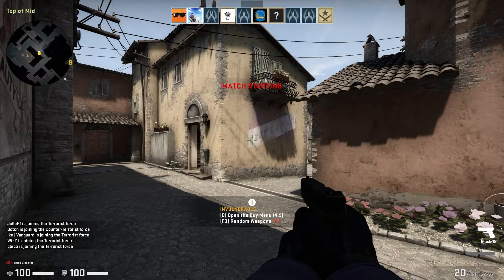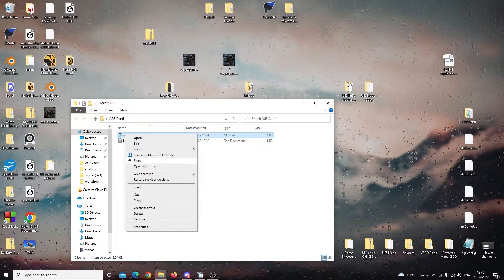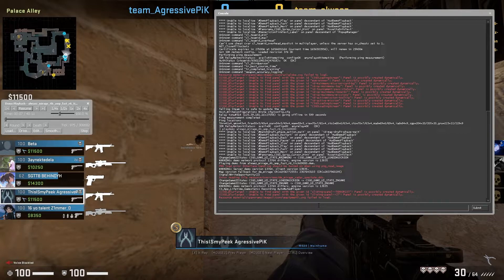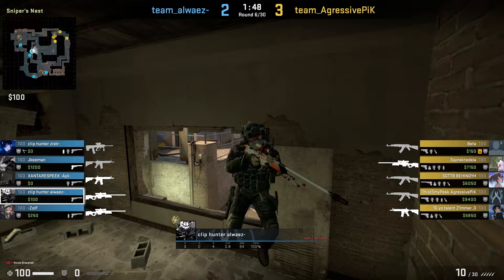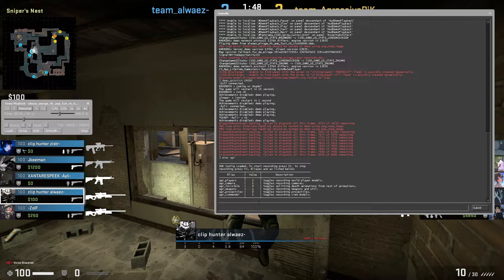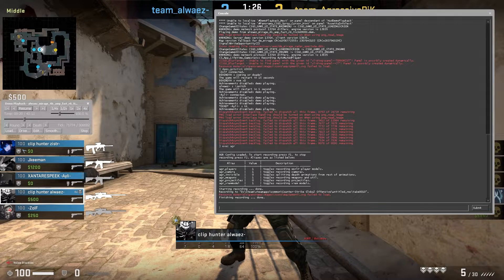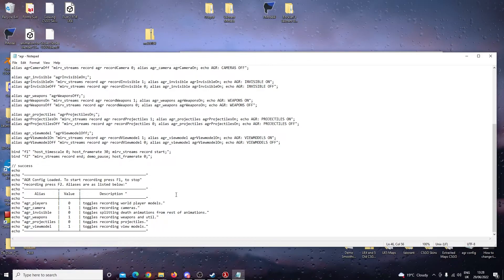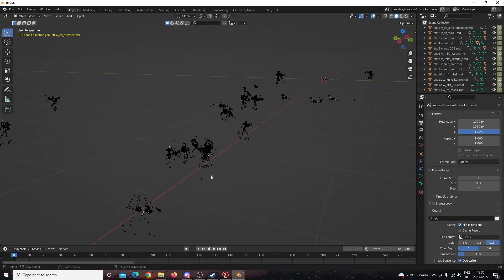Save Time and Reduce Errors With This Free AGR Config File, Recording World and POV View in One AGR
Hello and welcome to this tutorial. AHRevolvers has created and shared his FREE AGR Config file. What does this file do:
Reduces errors
Makes AGR recoding faster and easier
Records both the POV View and World Model for all Players (If correct settings are applied)

This video goes over how to download and put your Config file into the correct CSGO folder
How to edit the Config file so that you can change the settings whenever you want
How to run the config file and execute to record your ARG
New things you may want to clean up.

Social and Support:
Need Help?
Want to see what else I work on as well as see up coming videos before everyone else?

Timestamps:
00:00 - Intro
00:16 - What the config file does benefits
01:06 - What this video will teach you
01:32 - Check out @AHRevolvers Link in description
01:50 - Downloading and looking at the contents
02:40 - How to open the config file and looking at what is inside
03:53 - Placing the config file into the correct CSGO folder
04:38 - Using the config to record AGR using HLAE
09:01 - Testing the import
15:10 - Changing the AGR recording settings in the config file
17:40 - Recording the AGR with new settings
18:24 - Testing the import with new settings
19:04 - Outro